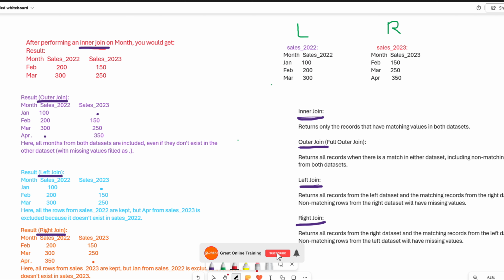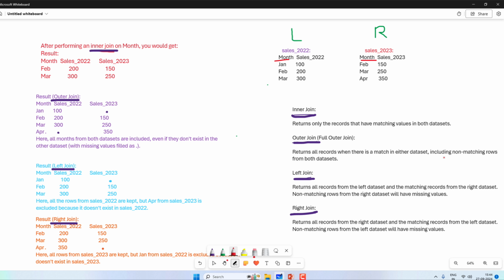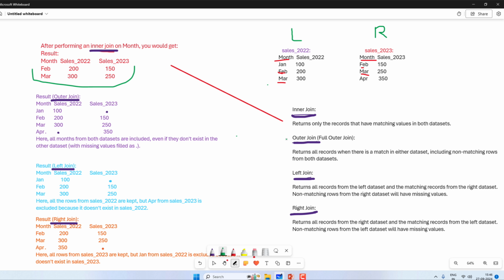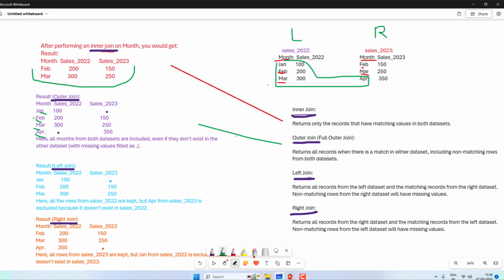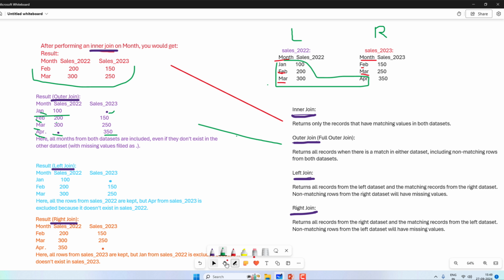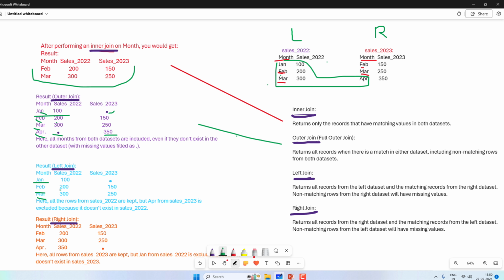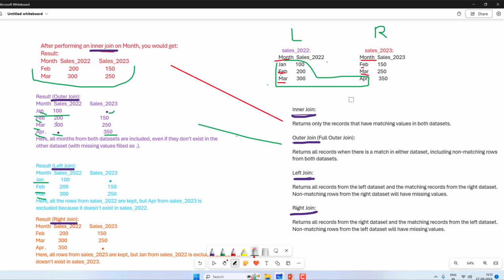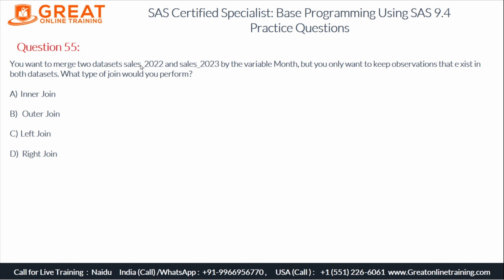SAS Certification Question - 55 | Great Online Training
Welcome to our SAS Certification Question series! In this video, we dive into question number 26 of the SAS certification exam, focusing on how to construct a full name string with a comma separating the last and first names.